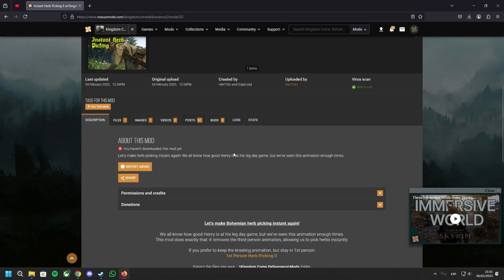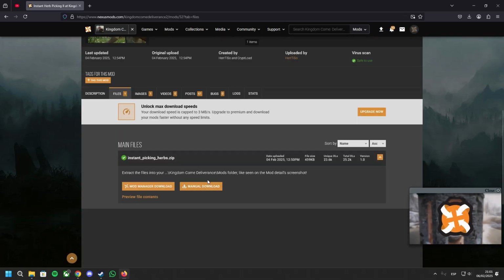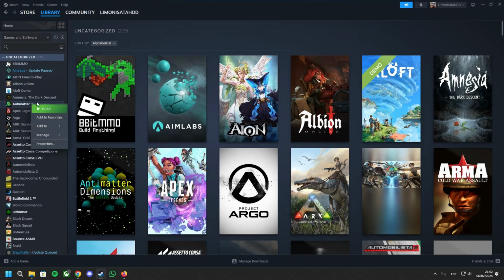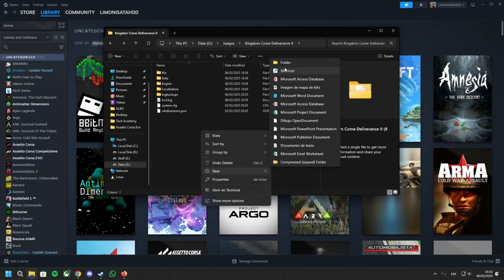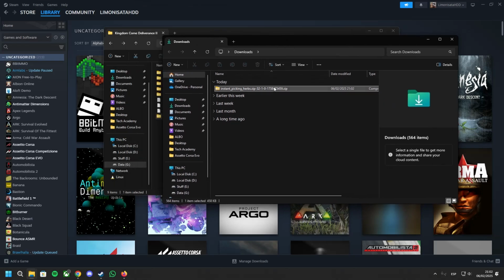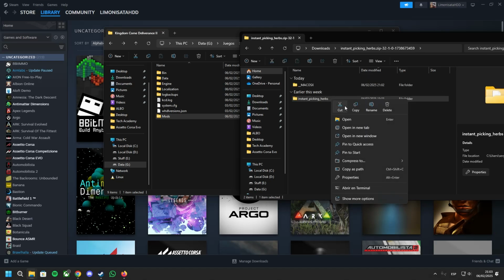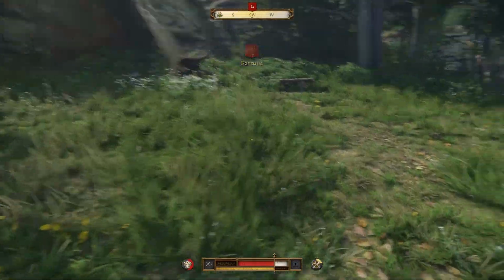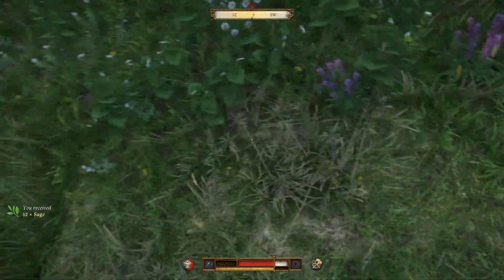How To Download & Install Mods In Kingdom Come Deliverance 2 - EASY TUTORIAL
In this tutorial, you will learn how to download and install mods for Kingdom Come: Deliverance II step by step. This guide will help you enhance your gameplay experience by adding custom content and modifications created by the community. Follow this method to integrate mods into your game effortlessly.